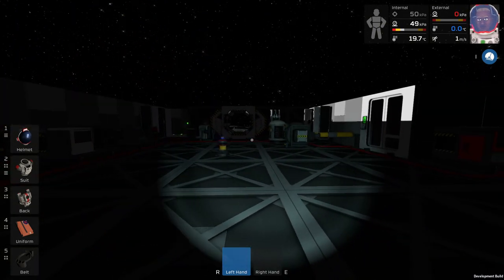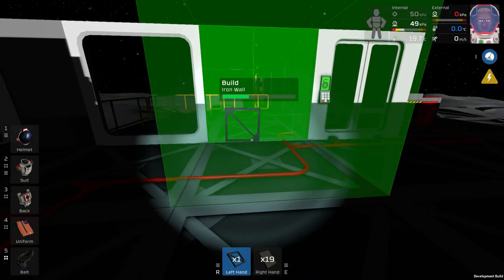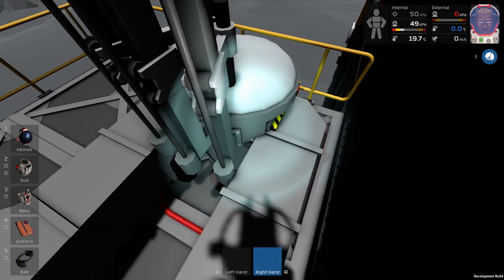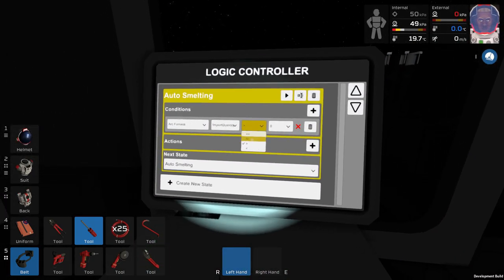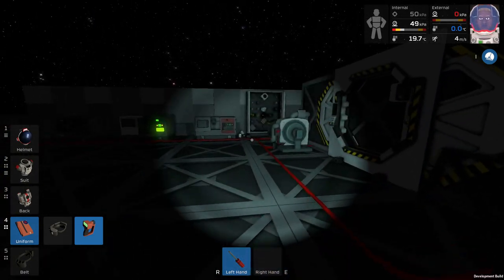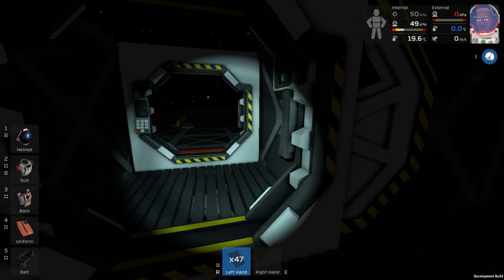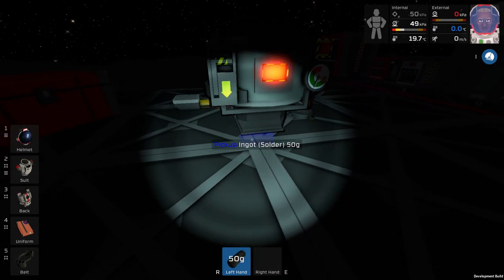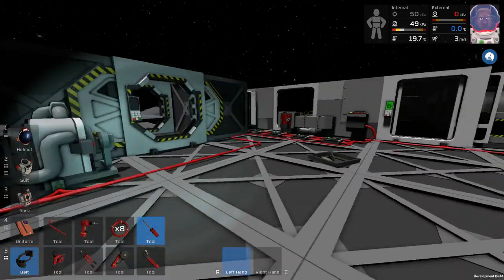AUTO SMELTING - Stationeers: Ep. #5 - Gameplay & Walkthrough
Hello everyone!

Make science your ally:
Space is empty and the planets are unforgiving to human life. You and your friends initially must decide how to meet your basic needs. Longer term, you will need to engineer solutions to power, heat, resource, and atmospheric problems. Build the most efficient systems you can by utilizing machines and programmable computers to develop automated systems.

Manage every aspect of your creations:
Whether on a distant lonely planet, or deep inside an asteroid field, you control every aspect of building & running your station or mothership. Harvest nearby resources and use a wide range of tools to construct the ultimate station. Everything your station requires will be built and managed by you and your friends.

Construct elaborate factories:
What do you do with all that ore you mine? Process it through machines and turn it into goods for more construction of course! There are lots of specialist machines to build and configure such as smelters, sorters, centrifuges, stackers, conveyors, fabricators and more.

Construct motherships:
Stations are generally safe locations, but motherships are flyable stations which allow you to leave that safety behind. These are excellent platforms for your exploration and resource gathering efforts. They are constructed in the same way as stations, but require complex machinery to manage their engines, life support, and combat systems.